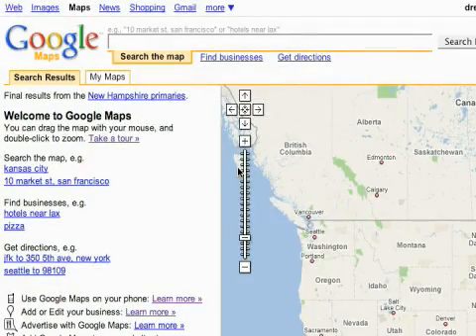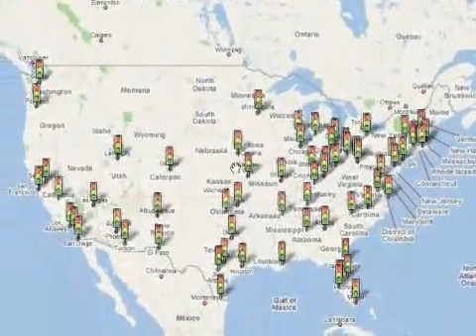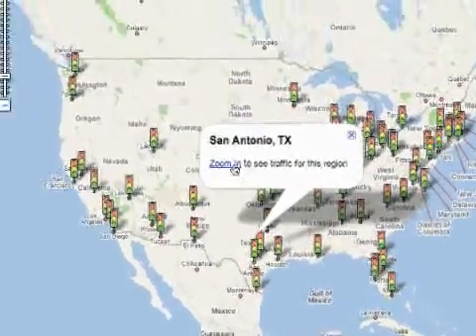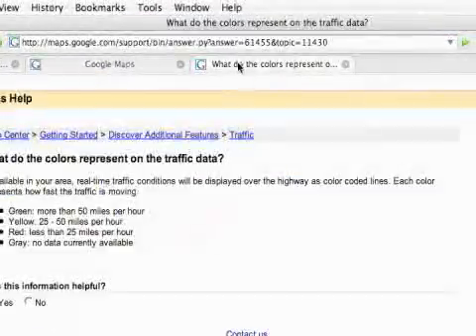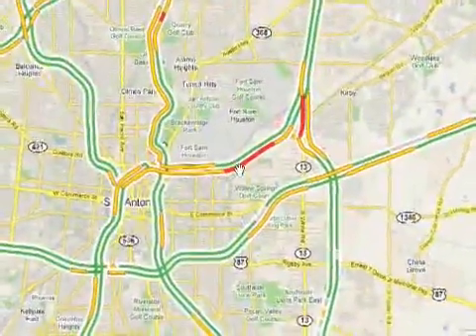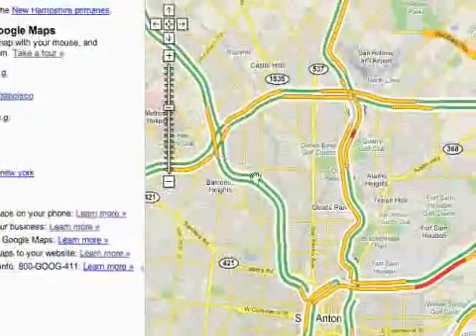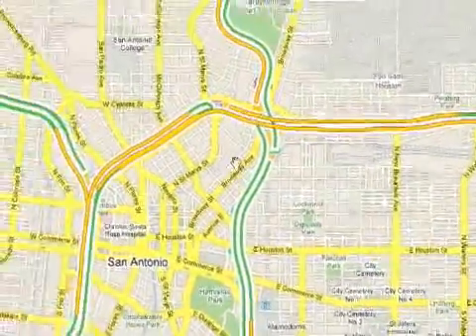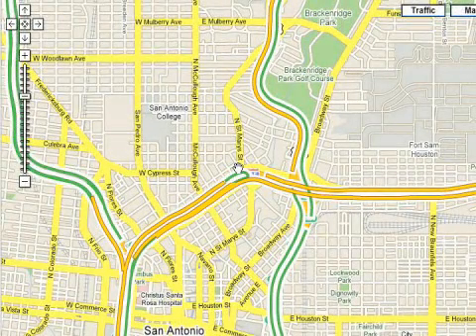Getting Traffic Conditions in Google Maps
Getting Traffic Conditions in Google Maps. Part of the series: How to Use Google Maps. How to get traffic conditions in Google Maps; learn more about Google features and interfaces in this free instructional video.